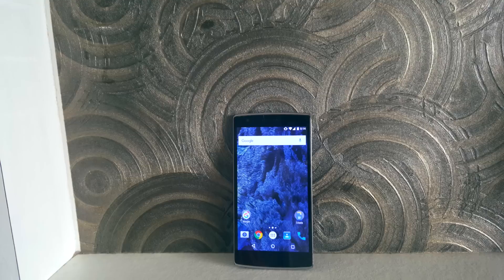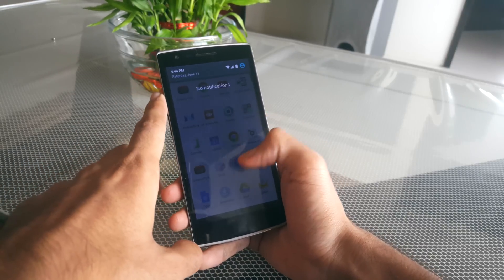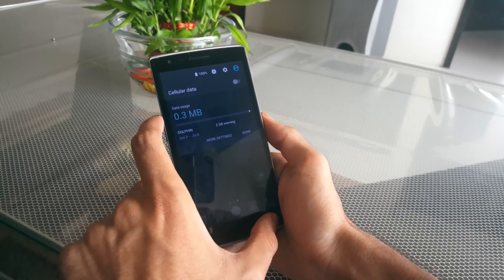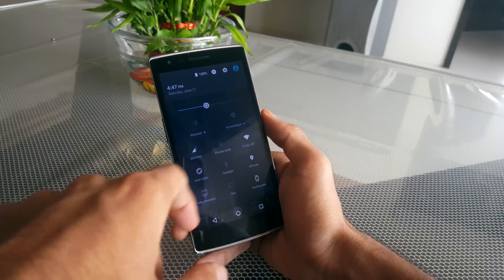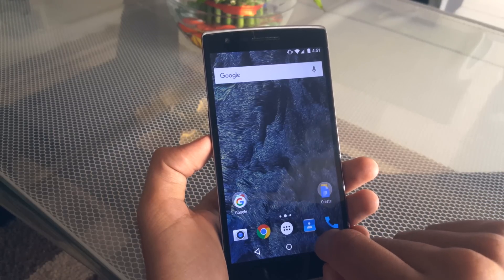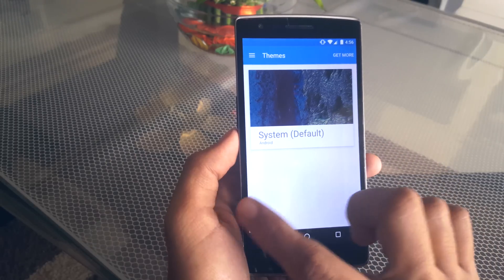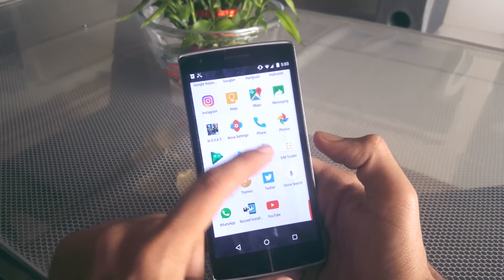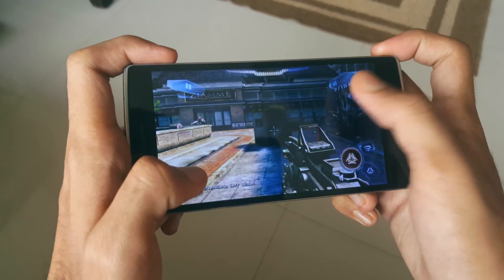OnePlus One Paranoid Android 6.0 2016 ROM Review!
Paranoid Android 6.0 on the OnePlus one! - Is it any good?
The Paranoid Android Team is back with their new 2016 Android 6.0 Marshmallow ROMs. Currently they are officially supporting the Nexus as well as the OnePlus line up along with a few other phones. You can visit their website listed above to see if your device is supported! In this video I take a quick look at the Paranoid Android 6.0 ROM for the OnePlus One. Is this ROM any good?